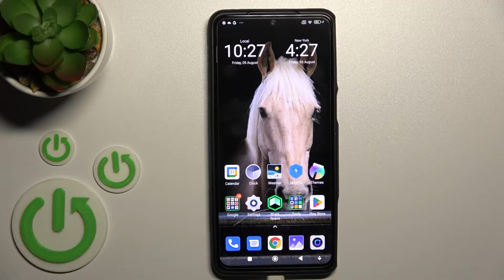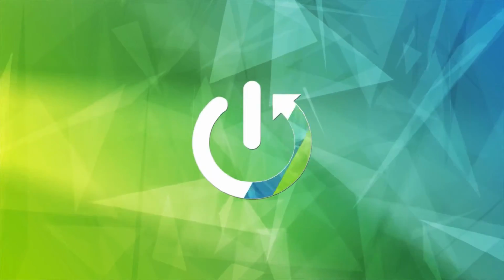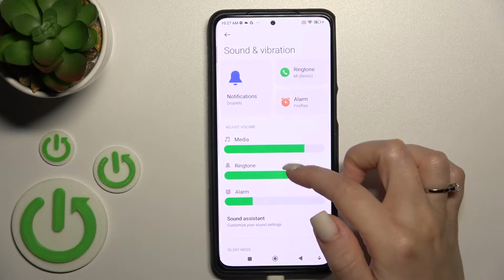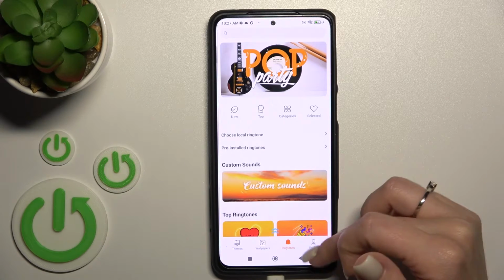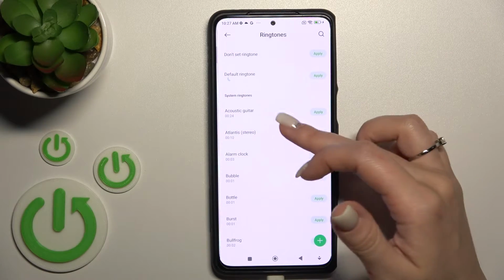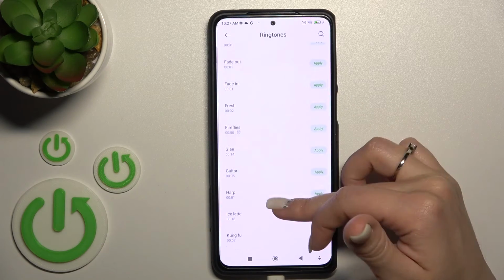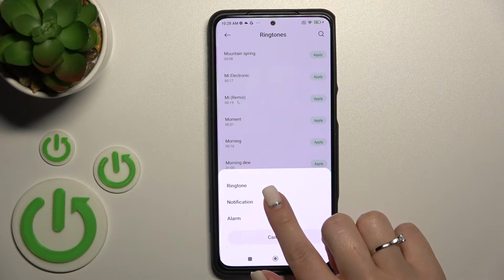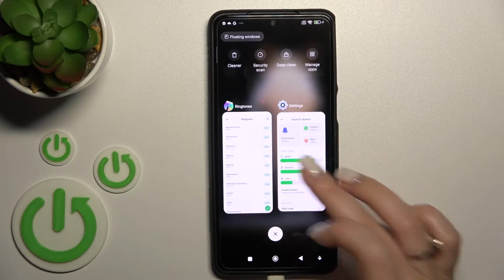How to Change Notifications Sound in Xiaomi Black Shark 5?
In this video tutorial we will show you how to open sound settings and set one of default notifications tone in Xiaomi Black Shark 5.

How to Switch Notifications Sound in Xiaomi Black Shark 5? How to Adjust Notifications Sound in Xiaomi Black Shark 5? How to Edit Notifications Sound in Xiaomi Black Shark 5? How to Manage Notifications Sound in Xiaomi Black Shark 5? How to Change Notifications Tone in Xiaomi Black Shark 5?